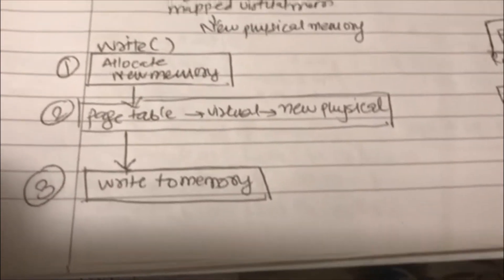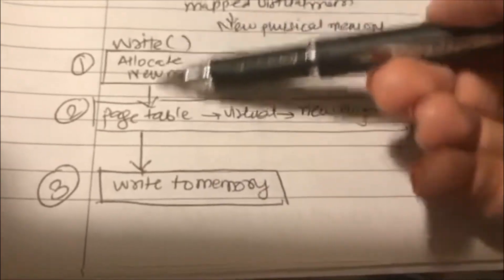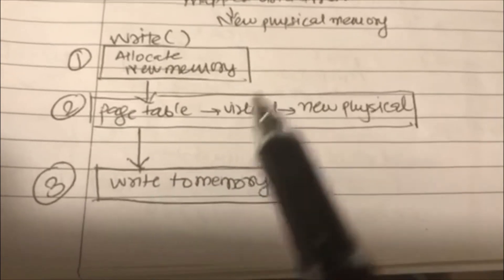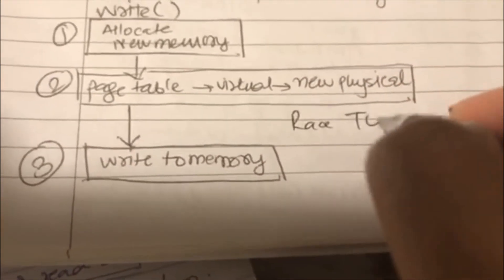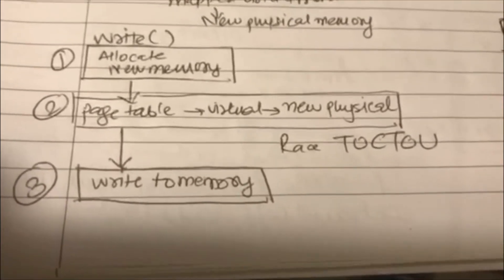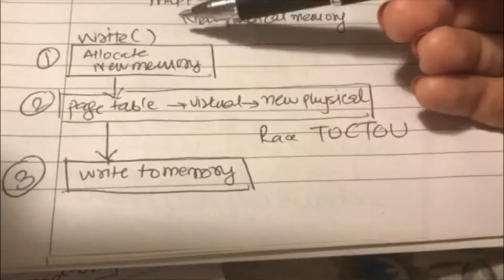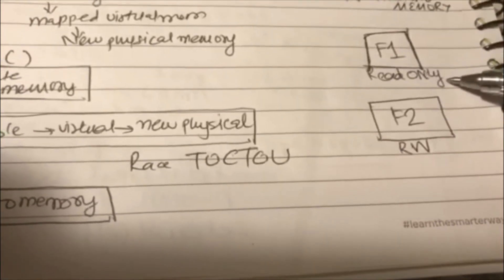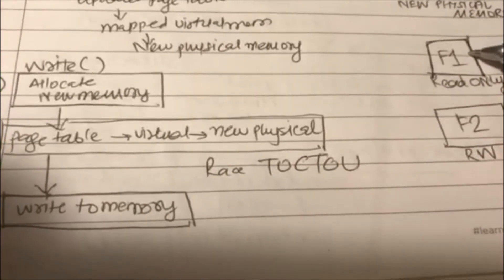DIRTY COW | HOW IT WORKS | COPY ON WRITE | Linux Kernel Exploit